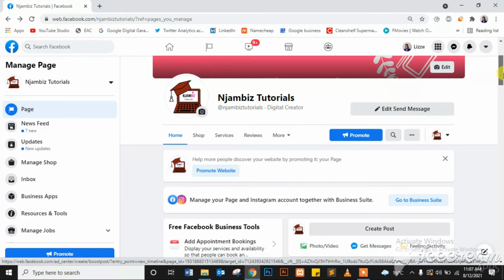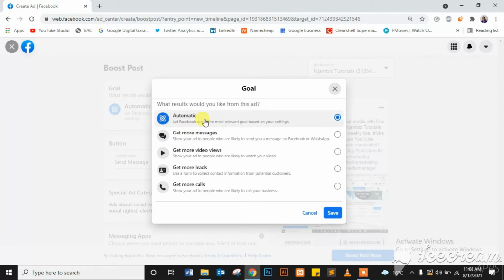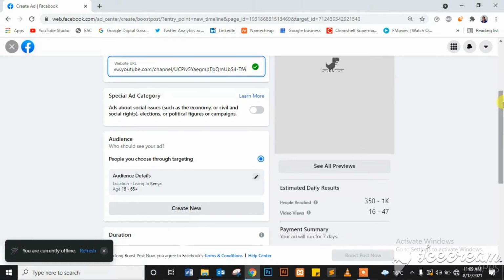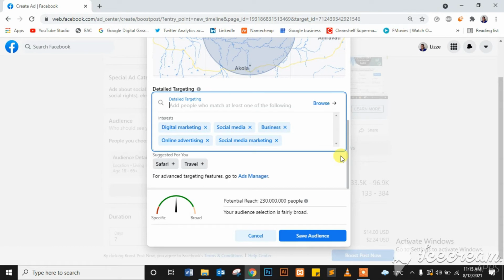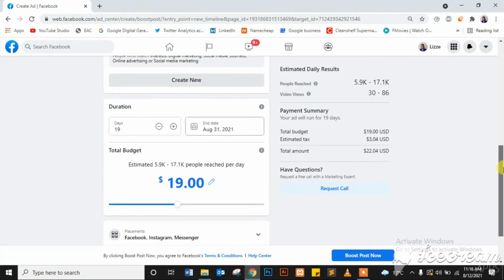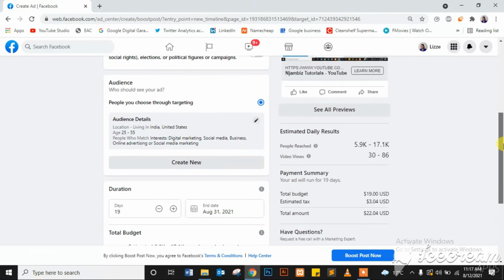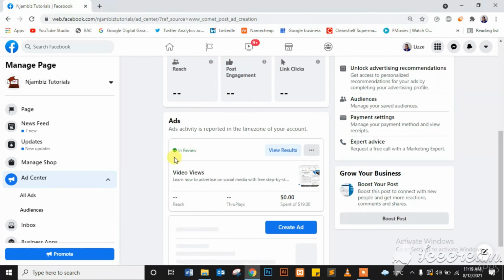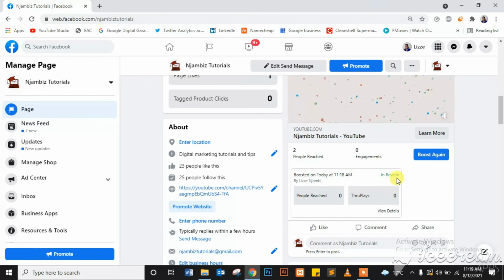How to boost a Facebook post in 2021 | Facebook Tutorials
In this video, we are going through how to create the simplest ad type on Facebook which is a post boost in 2021.

2. Mpesa Till - 592188